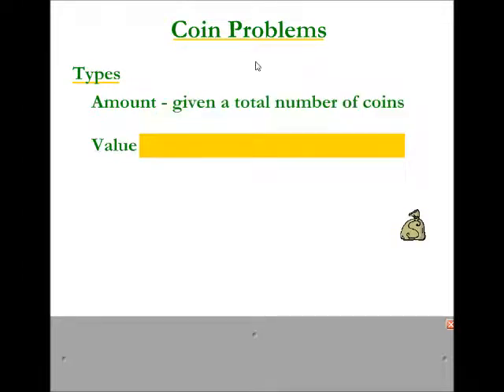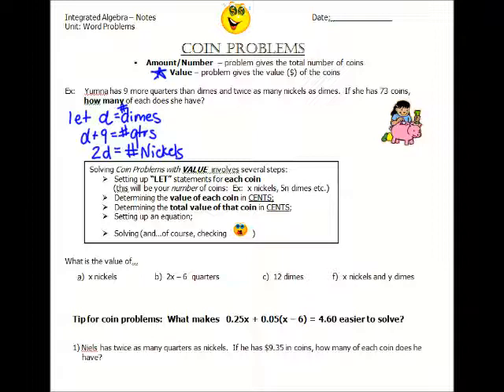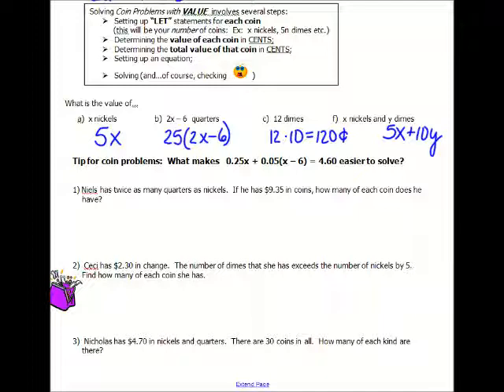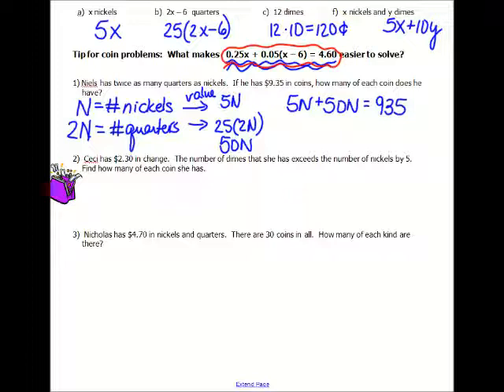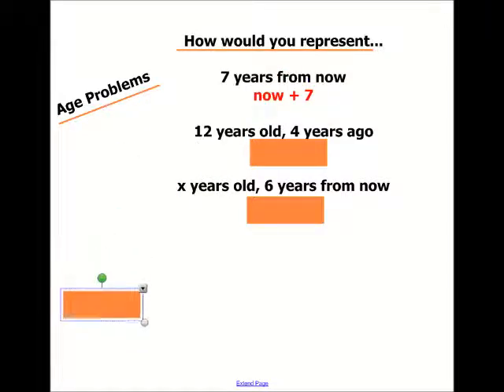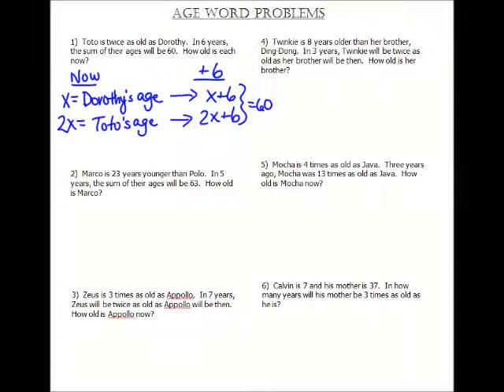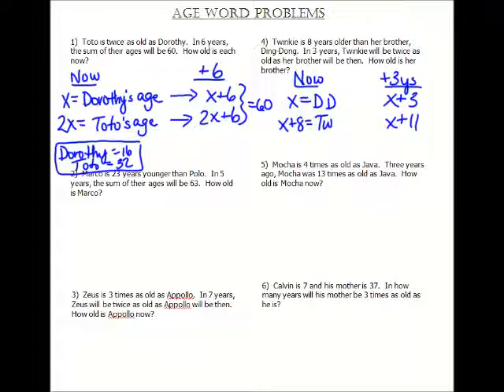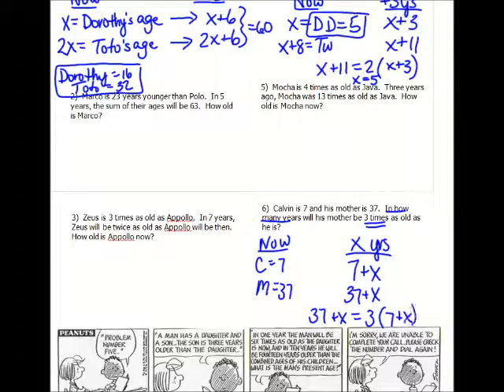IA 3 CoinAge